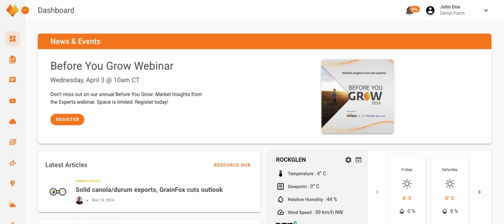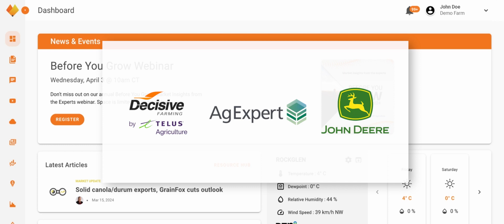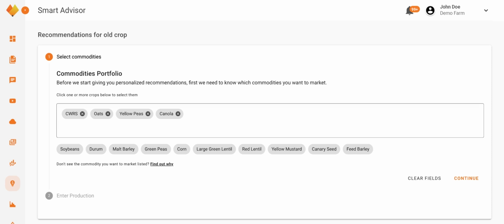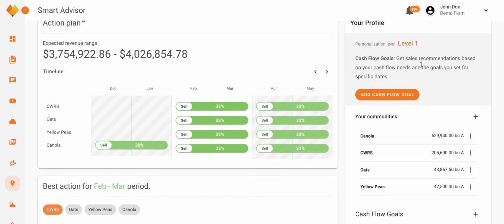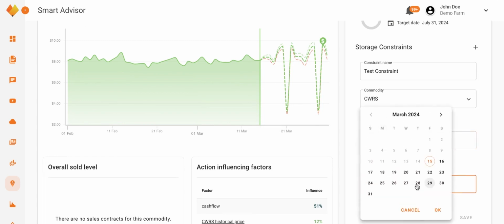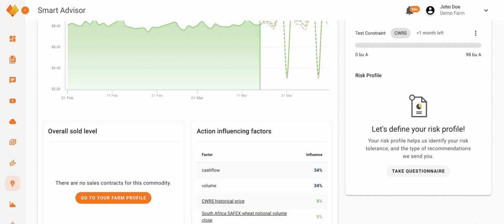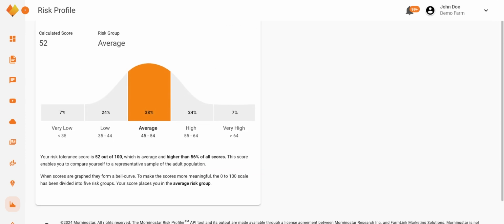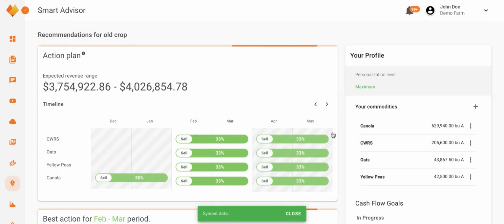Setting Up Smart Advisor - Canada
In this video, we show you how to set up GrainFox Smart Advisor.